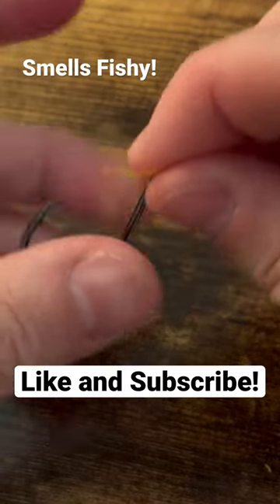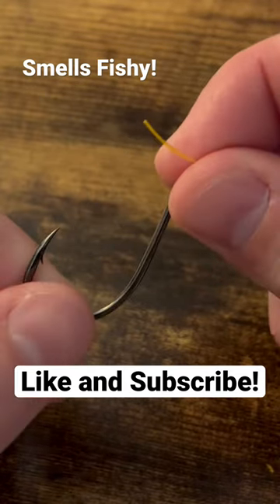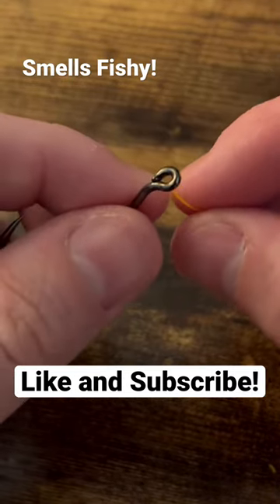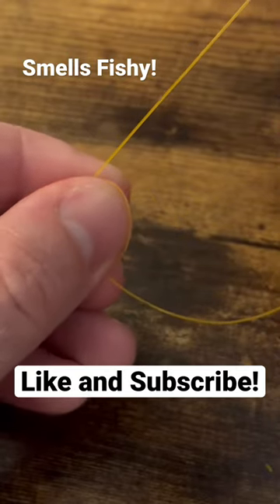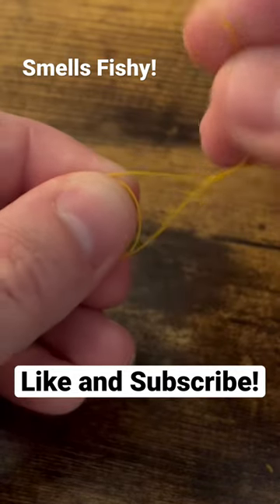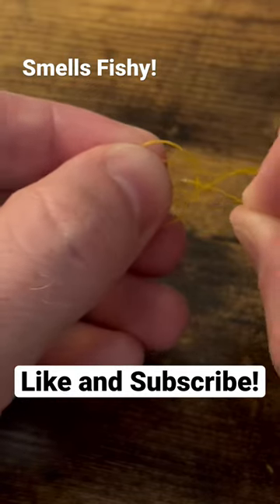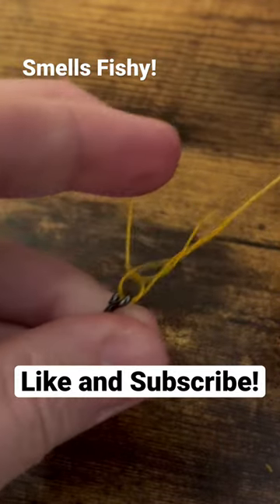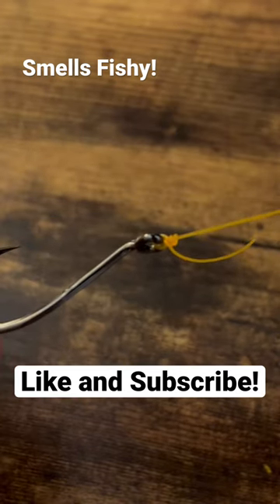Trilene Knot // Quick Tutorial // Best Fishing knot for beginners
This was one of the first fishing knots I ever learned! What's crazy is the number of knots to choose from...Your tackle box should be full of them! Go check out my videos to learn more of these knots and put them to the test!

- Want to know the FIRST Fishing Knot EVERYONE should learn to tie? Check this video out for the Improved Clinch Knot:

- Want to try the ULTIMATE fishing knot? Check out this video to learn the Uni Knot:

- Want to try the BEST fishing knot for Artificial Lures and Live Bait? Check out this video to learn the Non-Slip Loop Knot:

- Want to try the EASIEST fishing knot ever? Check out this video to learn the Palomar Knot: